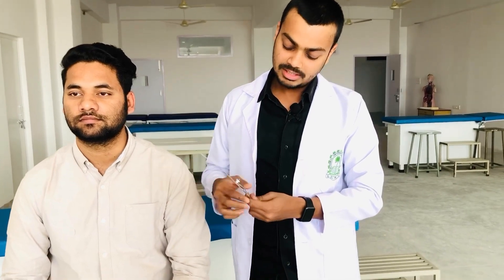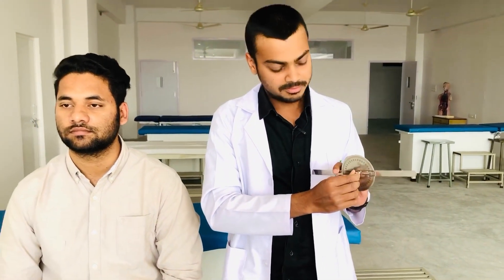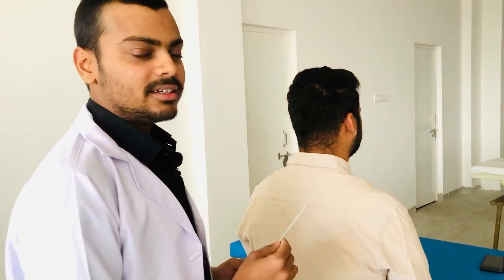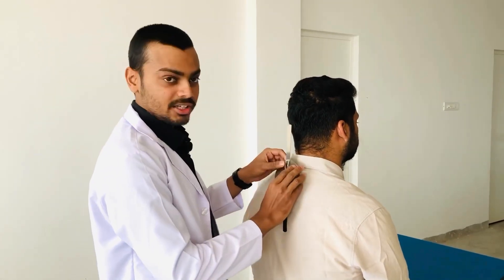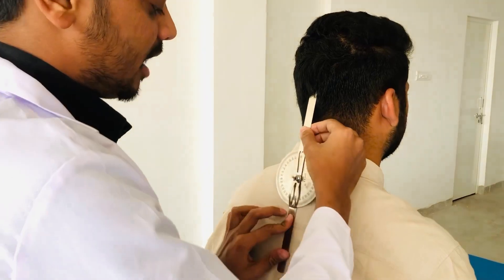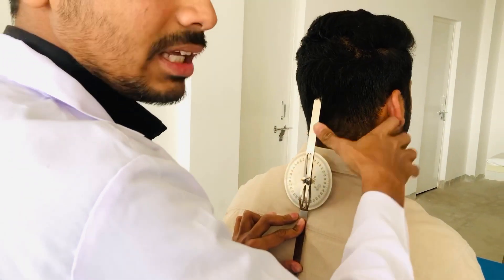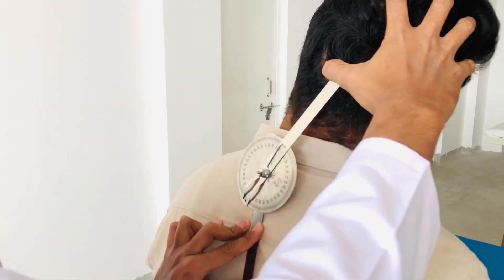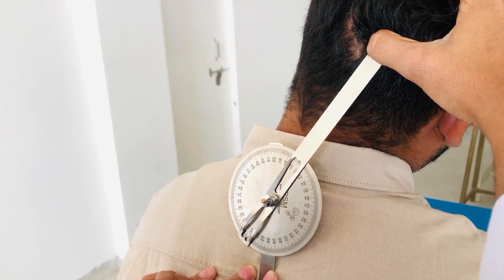Neck side flexion Gonoimetry#medicalstudent